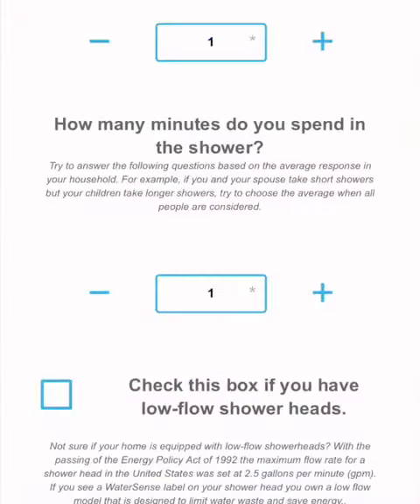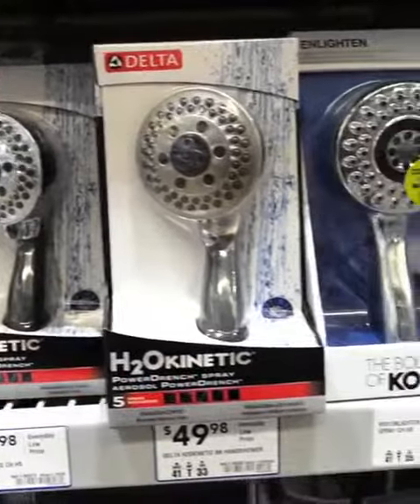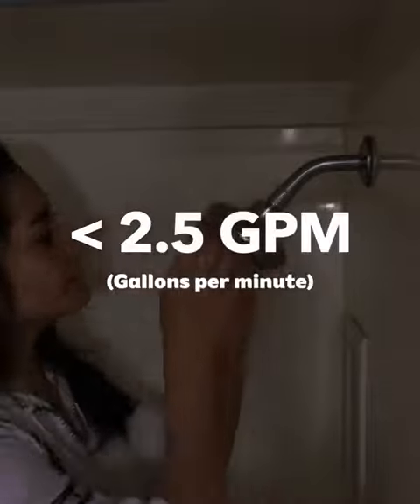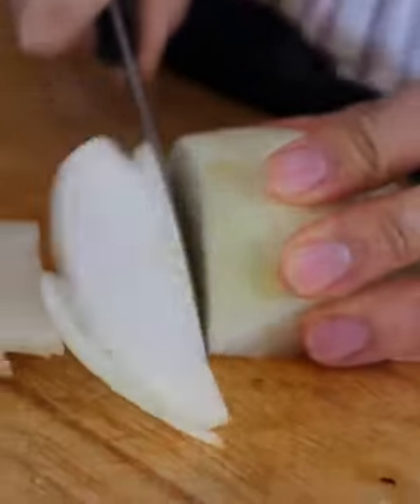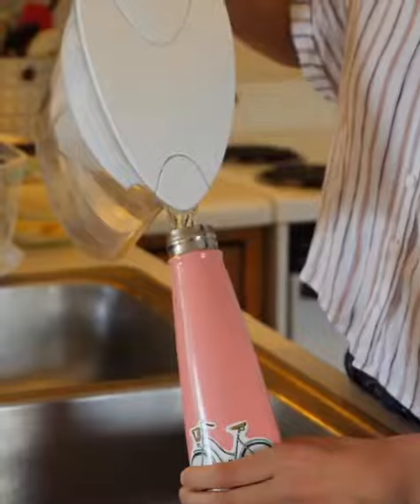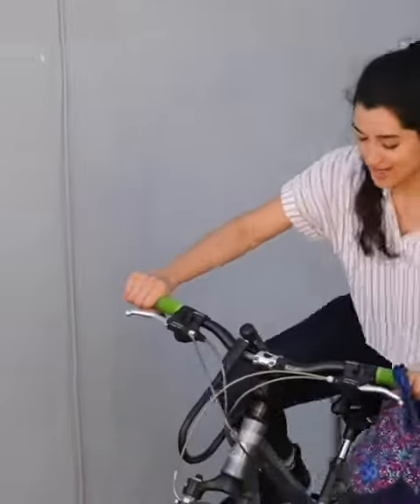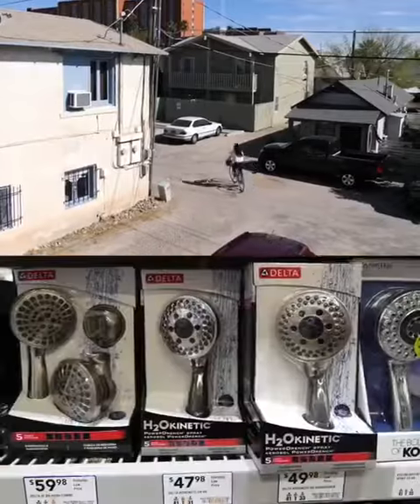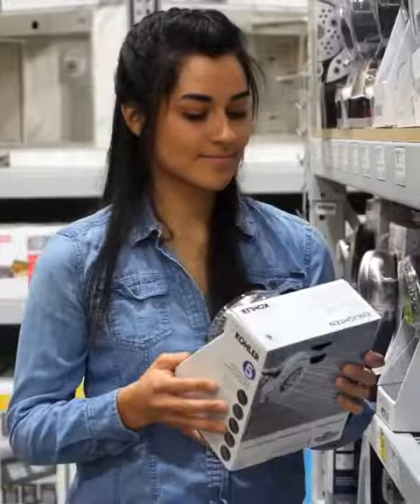Cristina M. - Pelican Water Scholarship 1st Place Winner